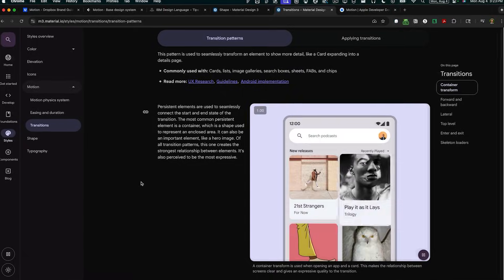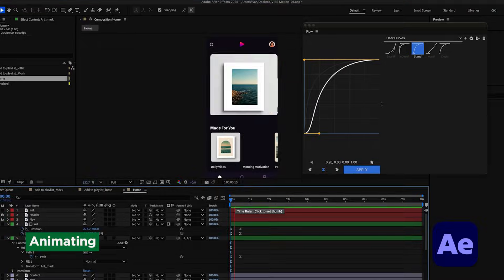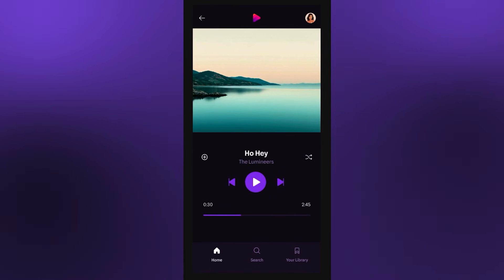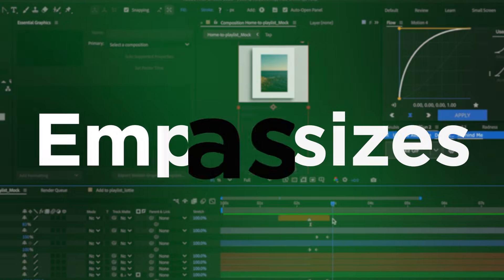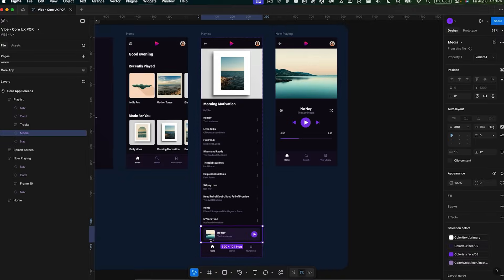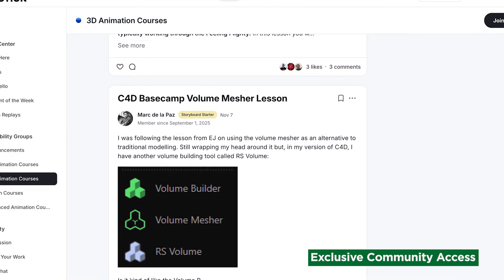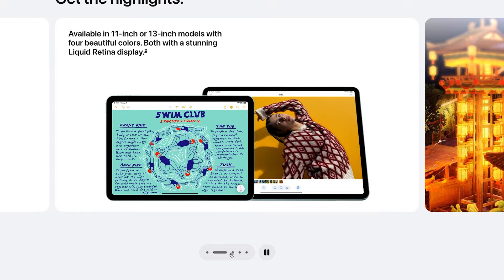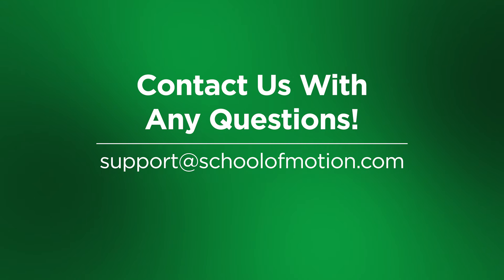NEW COURSE | UX Animation Essentials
Learn to transform static interfaces into engaging experiences using industry-standard UX motion tools.

We are excited to release UX Animation Essentials, a new course where you’ll learn to transform static interfaces into engaging experiences using industry-standard UX motion tools. You'll work through a realistic music app project from kickoff call to developer handoff, learning not just how to animate interfaces, but why certain motion choices solve specific user problems. You’ll also get introduced to the strategic toolkit - Figma for rapid prototyping, After Effects for polished assets, ProtoPie for gesture-based interactions, and Rive for runtime animation - while also learning when to reach for each tool, how to speak the language of product teams, and how to spec your work so engineers can build it.